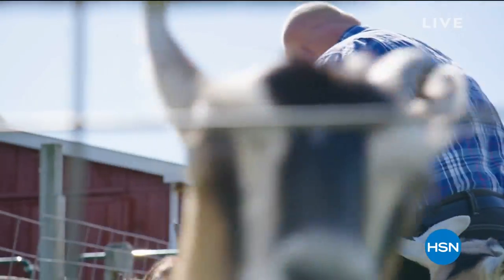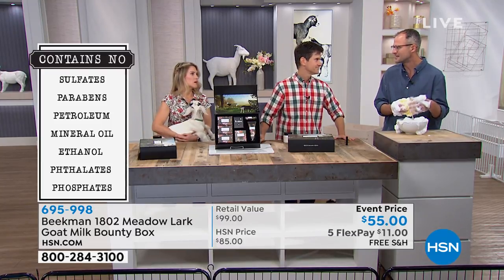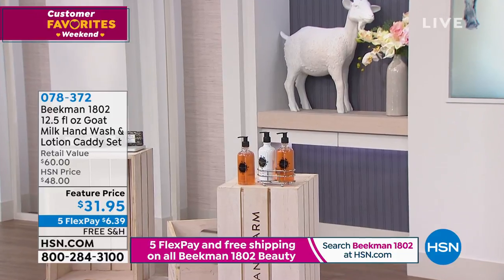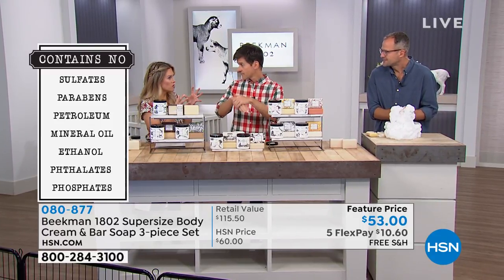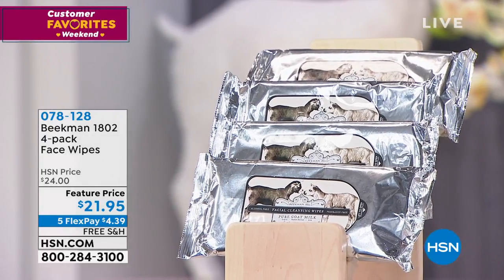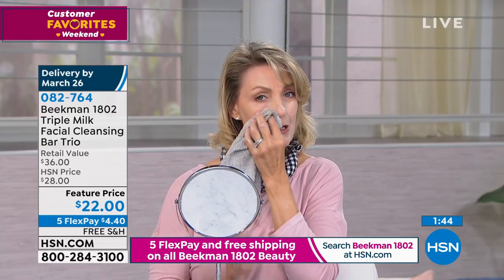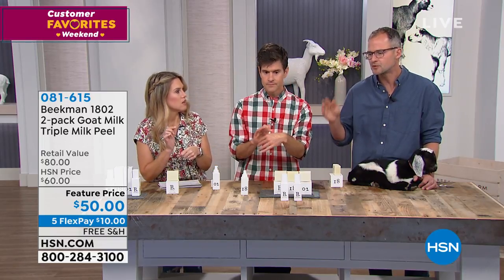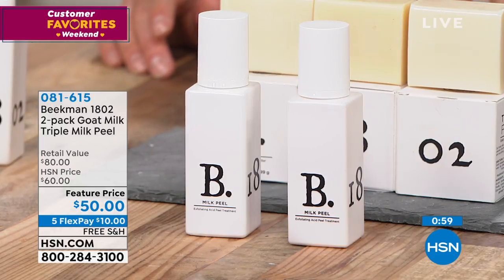HSN | Beekman 1802 Bath & Body 03.15.2020 - 09 AM